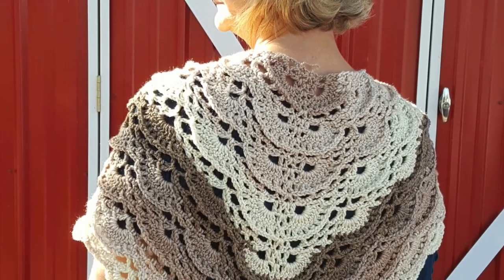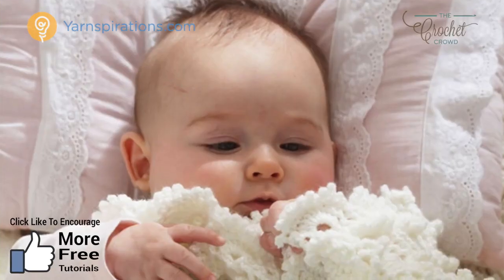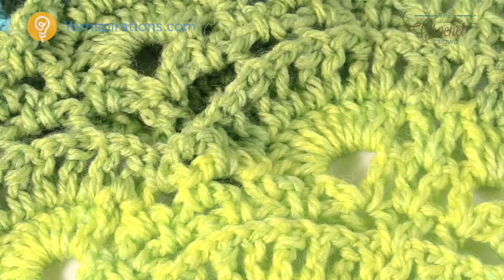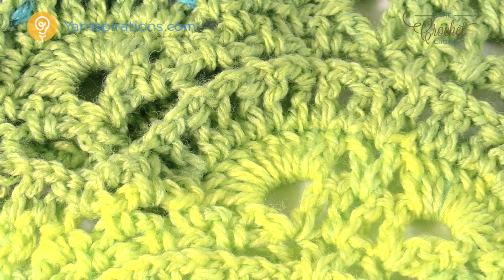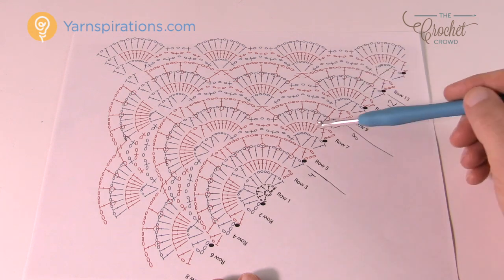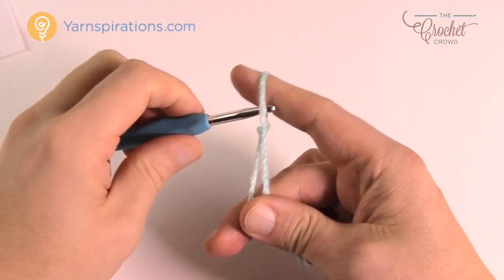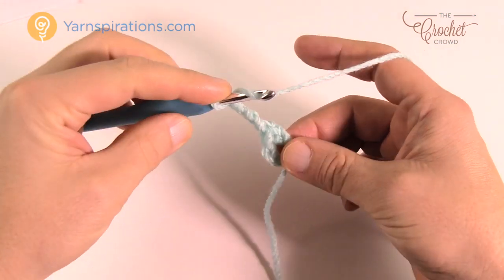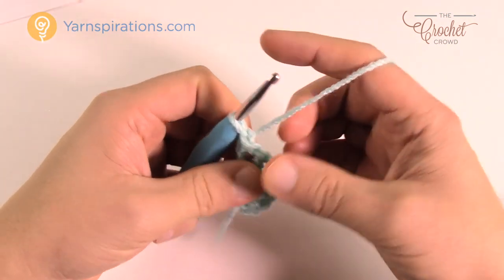Left Hand: Crochet Fluffy Meringue Shawl | The Crochet Crowd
The Fluffy Meringue Shawl is an adaptation for the Yarnspirations Baby Blanket called the Fluffy Meringue Baby Blanket. Our Laura Jean Bartholomew reviewed the baby blanket due to the exquisite stitches and converted the baby blanket into a shawl. Here's what she adapted to make this happen.

She cut the baby blanket into half to form a triangle shape.
She removed out the picots from the baby blanket to simplify the pattern at the end of the large sprays.
She used Caron Cakes Yarn and crocheted the colour as it comes out of the ball. There is no doctoring of colours to force colours to appear.
Unique features remained the same as per the baby blanket are as follows:

She kept the large crochet sprays that are three dimensional.
She kept the center V-Stitches for both the center of the shawl and side edges to have a uniform and consistent look.